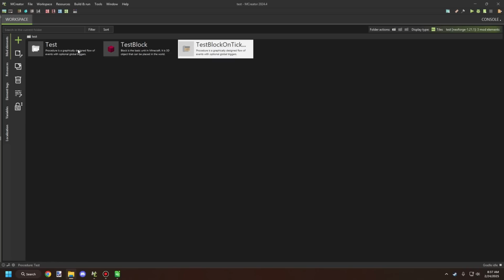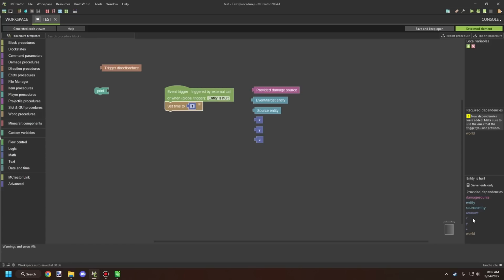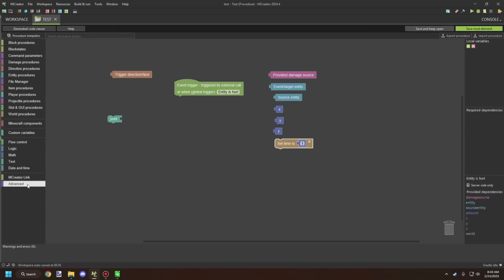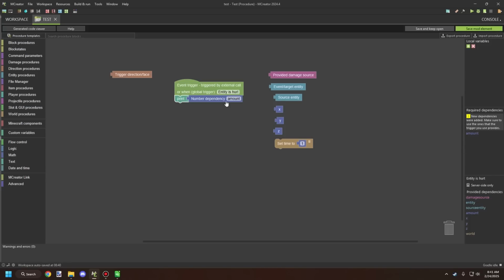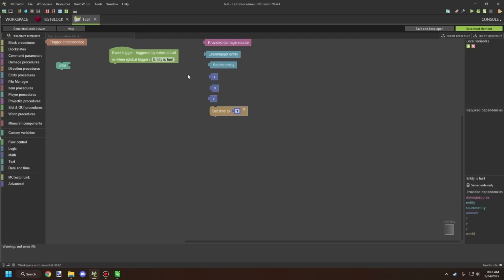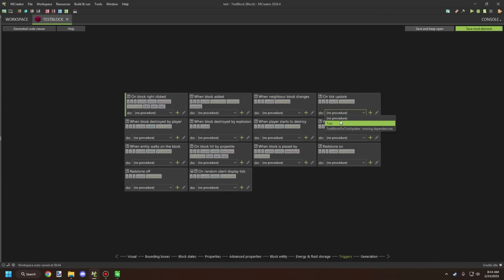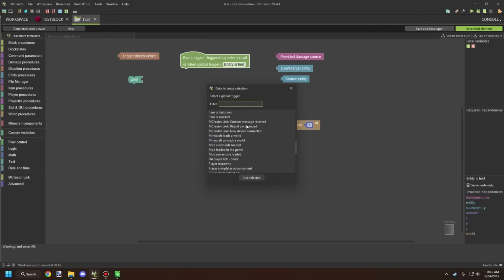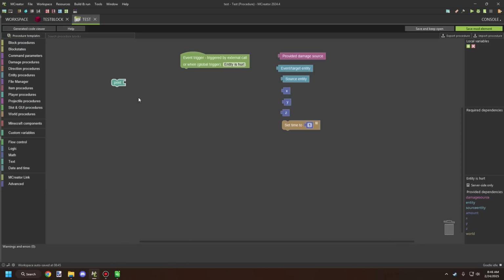#4 Procedure Dependencies | MCreator Procedure Series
Welcome back to another MCreator Procedure Tutorial! In today’s lesson, we’re diving into procedure dependencies and how to use custom dependency blocks effectively. We’ll also break down the key differences between element triggers and global triggers, helping you understand when and how to use each one in your modding projects. So, kick back, relax, and get ready to level up your MCreator skills in today’s tutorial!

💠 BUILD INFORMATION
► MCreator: 2024.4
► NeoForge: 1.21.1

📌 CHAPTERS
0:00 – Channel Intro
0:04 – Tutorial Intro
0:29 – Global Procedures
2:13 – Custom Dependencies
3:32 – Element Trigger Dependencies
5:42 – Tutorial Assignment
6:55 – Next Weeks Tutorial
6:12 – Watch This Next!